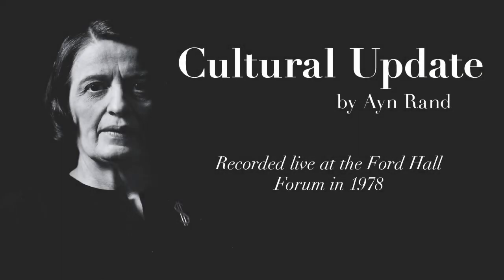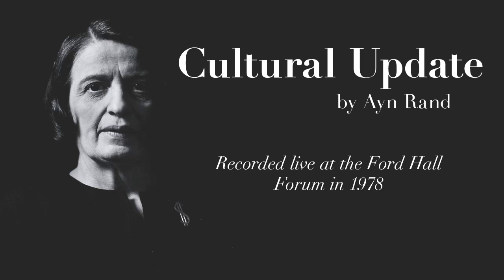"Cultural Update" by Ayn Rand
Ayn Rand at the Ford Hall Forum - Lesson 18 of 19

In this 1978 lecture at Boston’s Ford Hall Forum, Ayn Rand reviews the themes she had explored in thirteen previous lectures delivered since her first appearance in 1961, asking in each case: “Have things changed since then, and, if so, in what direction?” Her analysis covers such topics as abortion, capitalism, censorship, “ethnicity,” war and economics. “What do we do next?” she asks in closing. “I don’t think it’s up to me any longer. It is up to you.”

In the ensuing Q&A, Rand expands on the topics covered in her talk and also discusses business and politics; racism; U.S. relations with Soviet Russia; the legal case surrounding the Nazi Party’s efforts to march on public streets in Skokie, Illinois; affirmative action; the Panama Canal; feminism; fighting the establishment; the 1970s energy crisis; the United Nations, and South Africa and apartheid.